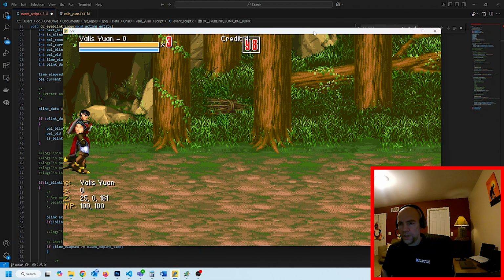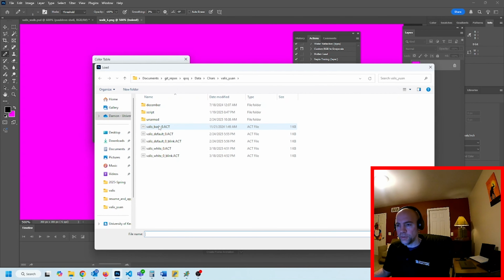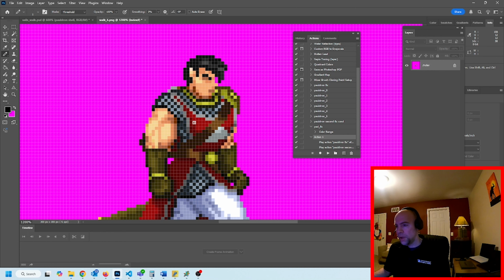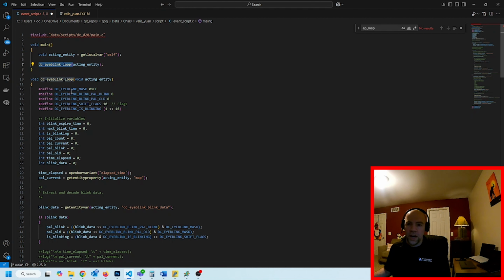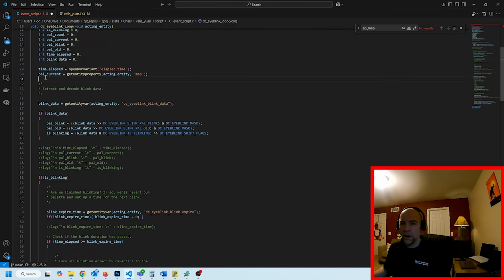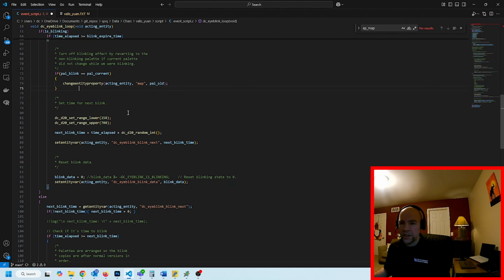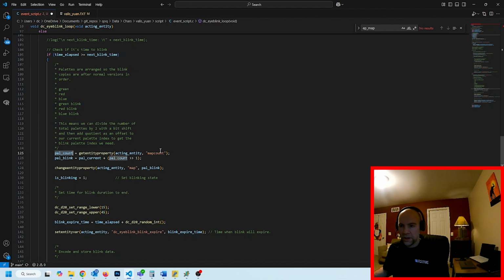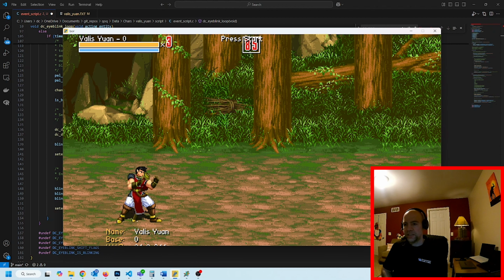Let's Tinker - Smart Palette Eye Blink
Adding an eye blink effect without baking it into the sprites. Sorry about the audio. I didn't notice my mike glitched out a little until post production.